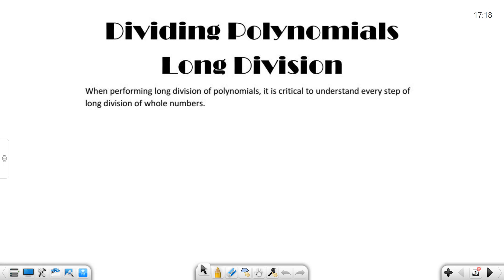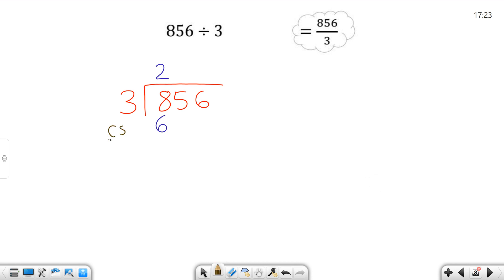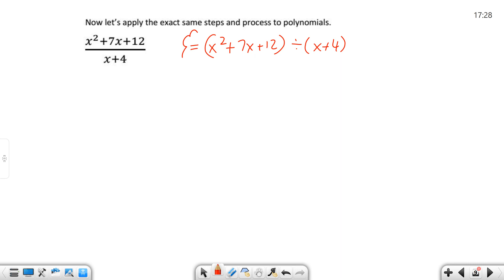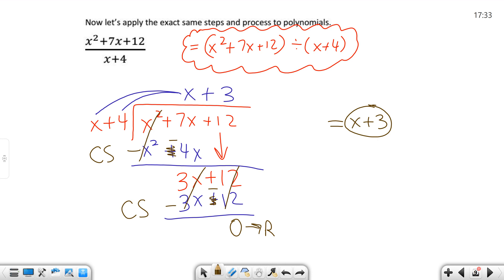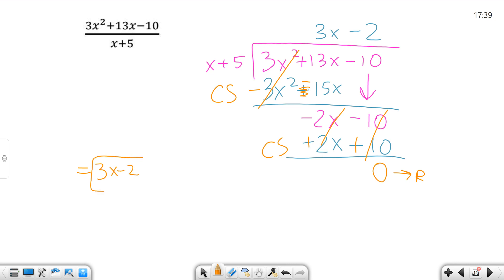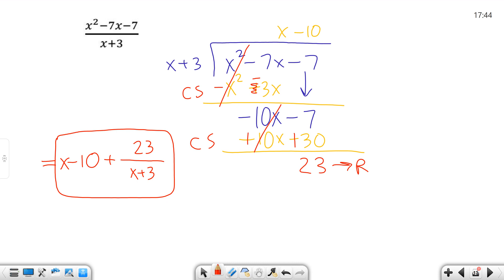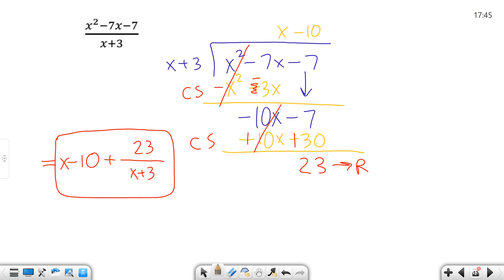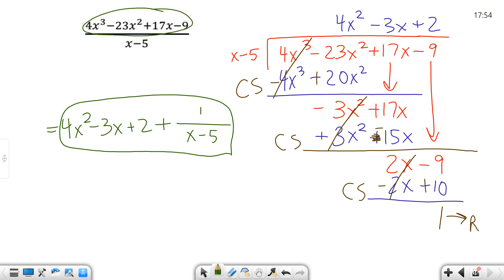Dividing Polynomials Long Division Basics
This video introduces students to long division of polynomials.  It relates the steps to long division of whole numbers, which you know very well.